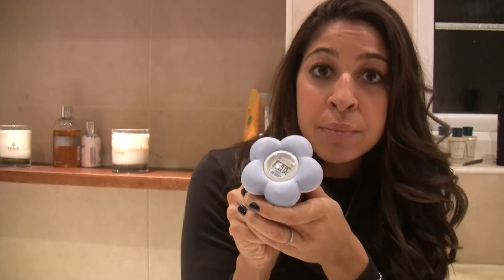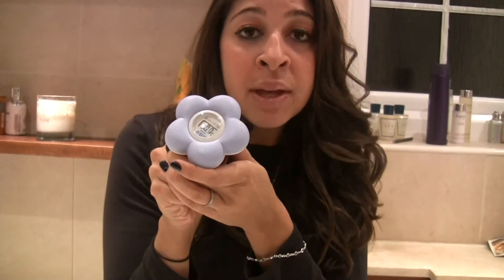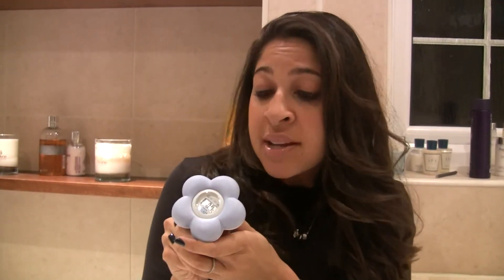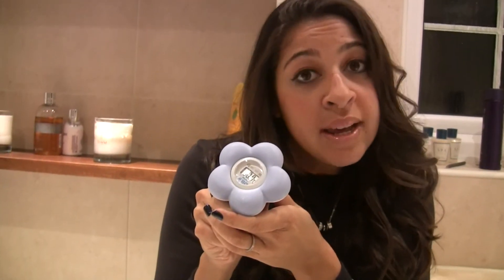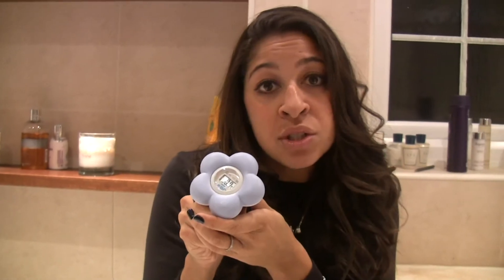Avent (Phillips) Bath & Room Thermometer Product Review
** TO PURCHASE THIS ITEM - CHECKOUT **

The Philips AVENT Digital Bath and Bedroom Thermometer is a convenient way to monitor the temperature both in baby's room and in the bath. It has also been designed and tested as a safe, fun bath toy.

This product is tiny yet effective which makes it easy to put in your changing bag for an overnight stay.

Avent have a reputation second to none and this is another of their highly regarded and popular products.

    Accurate temperature readings for bath or bedroom
    Complies with all relevant toy and safety standards
    Floats in water
    Operating temperature range: 10-45 °C
     Accuracy: +/-1 °C